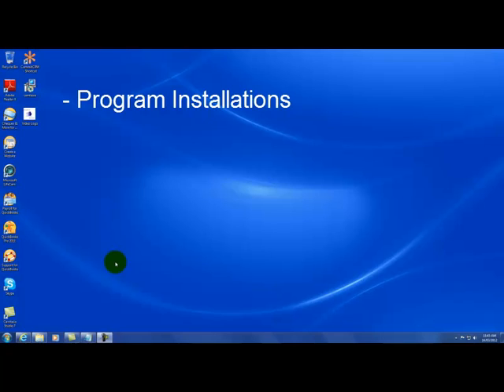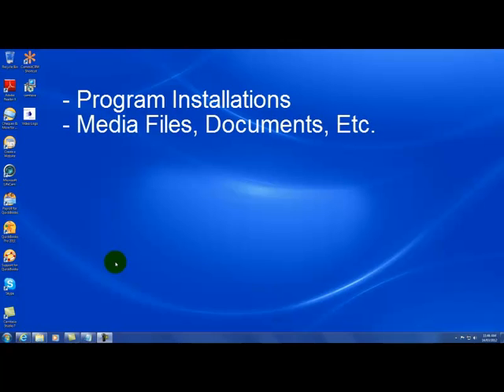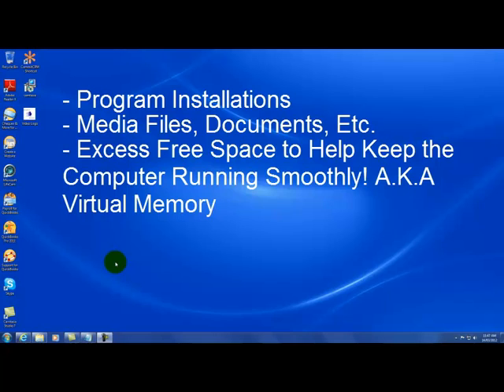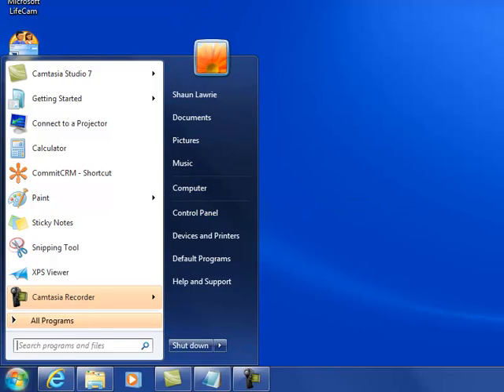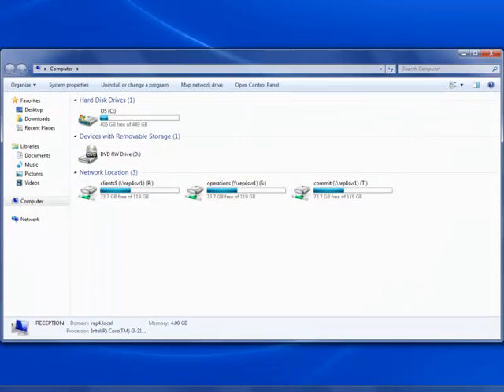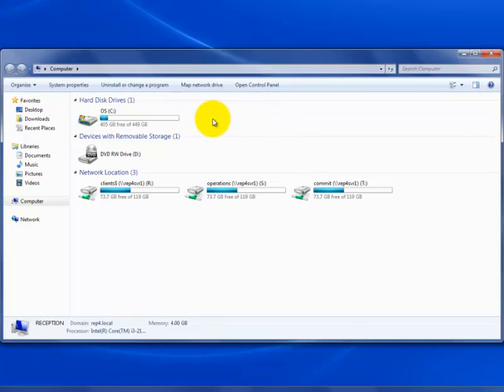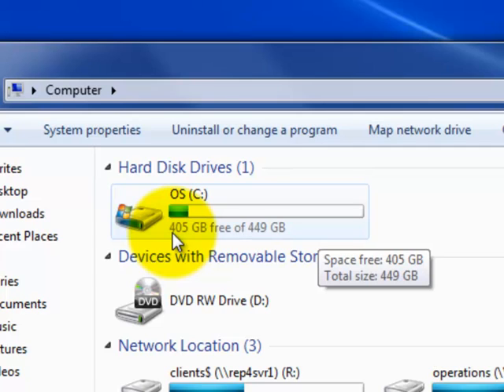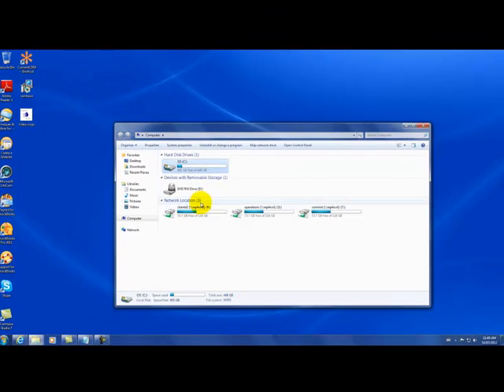REP4 Tech - How To Check Your Hard Drive Space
How to check your hard drive space on windows and why it's important to know how much free space you have